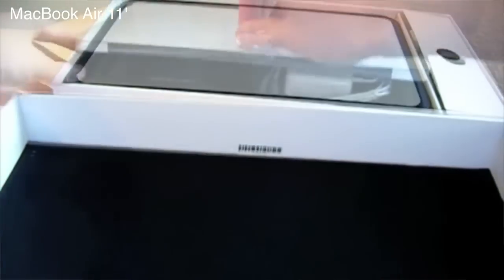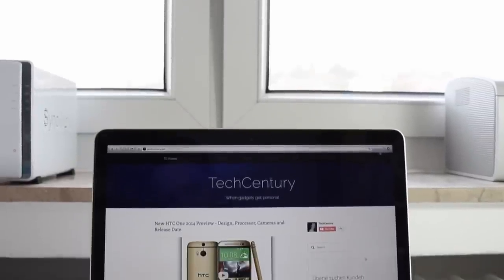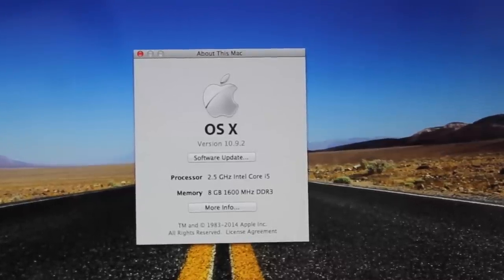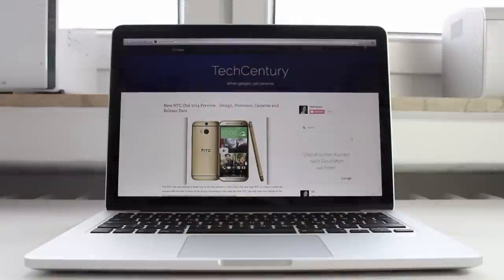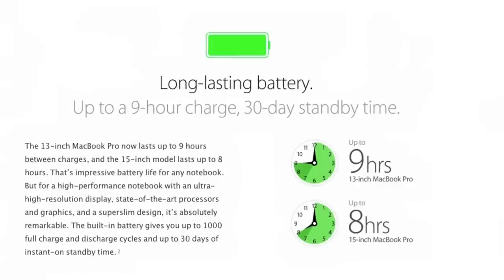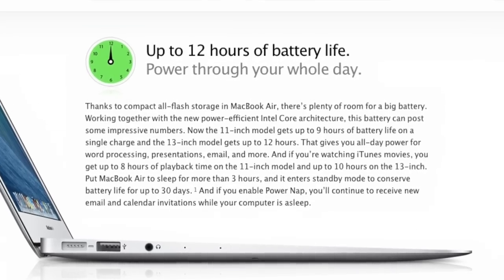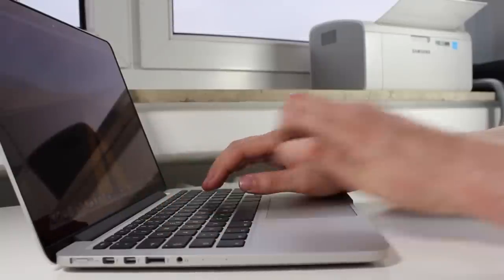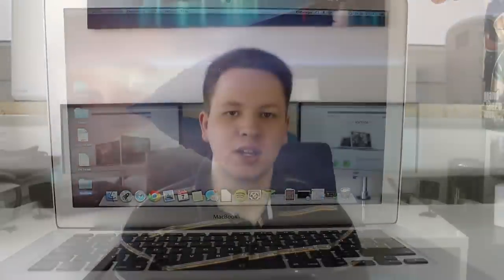What to Buy: MacBook Air or Retina MacBook Pro 13'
MacBook Air on Amazon MacBook Pro on Amazon

People often ask me wether a MacBook Air or a MacBook Pro with Retina Display is a better purchase. In this video I am trying to answer this question by showing some of the major pros and cons for each laptop. While both machines might be very similar at first look, they have big differences. The MacBook Pro with Retina Display not only has an amain resolution of 2560x1440 but also IPS technology for superb viewing angles and color reproduction. Furthermore it is possible to connect up to 2 external displays to the machine. The MacBook Air on the other hand is lighter, has 12 hours of battery life, comes in at a cheaper price and has a better typing experience.

Patrons who make this content possible:
Kerstin Eiwen
Alexandra Schneider
TheMacSector
Michael Weber
Alexander Münch
WebCreator